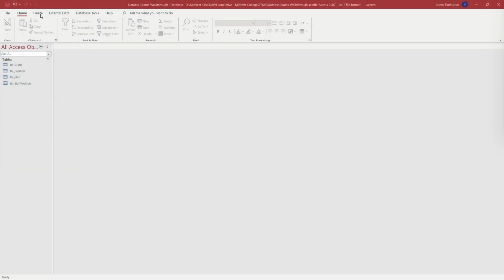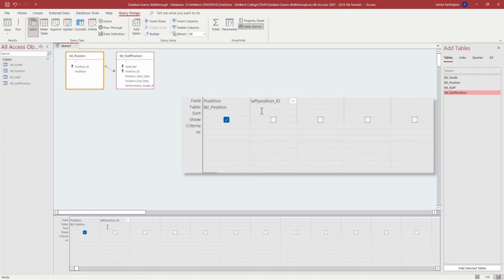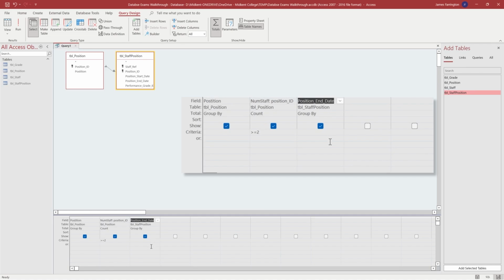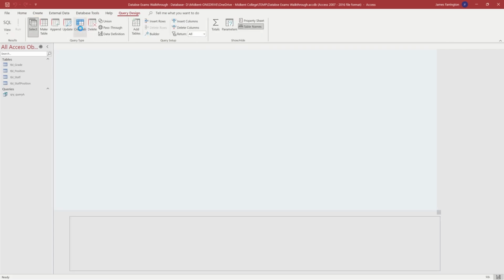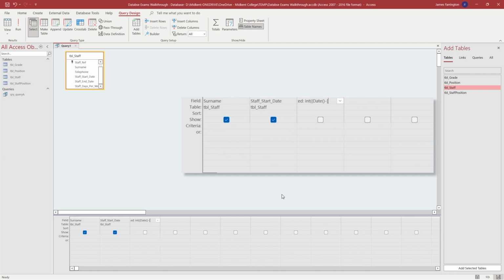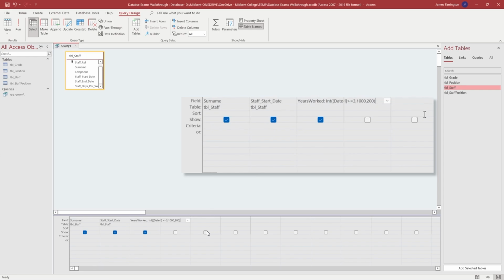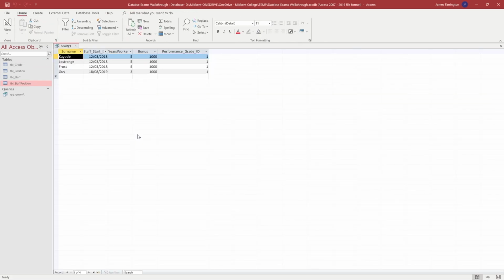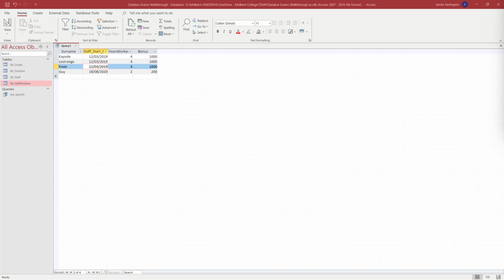NEW JUNE 2022 EXAM - BTEC Level 3 Database - Part A - Walk through - Part 2 (Queries)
In this video, i go through the creation of the 2 required queries. We use calculated fields, sorts, IS NULL criteria in a goal to get the required data output.

Camera Setup
Sony A6400 DSLR
AC Power Supply for A6400
SmallRig Cage with Silicone Handle
SmallRig Phone Cold Shoe
Sigma 16m F1.4 DC DN Contemporary Lens
Pronstoor Mini Teleprompter

Lighting
Neewer 660Pro RGB Led Video Light
Corsair iCUE LT100 Smart Lighting Towers

Computer Setup
Asus Zenbook Pro Duo 4k
Samsung M7 4k Smart Monitor
Corsair Sabre RGB Pro Gaming Mouse
Corsair K60 Pro TKL RGB Opto-Mechanical Gaming Keyboard
Stream Deck

Audio Setup
Bose QC35 ii
Rode VideoMic GO II